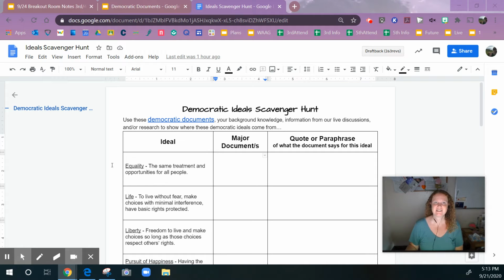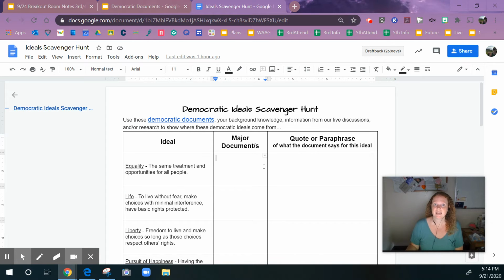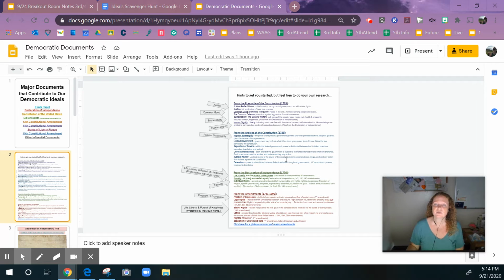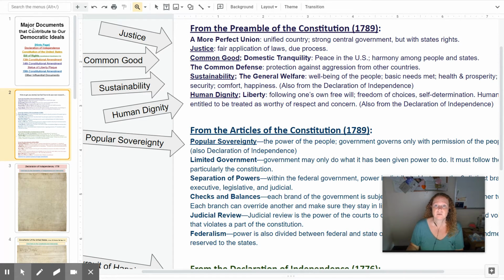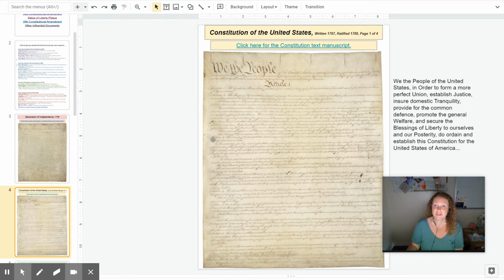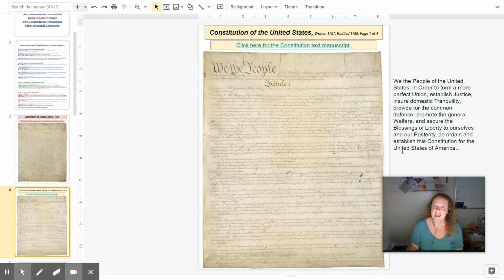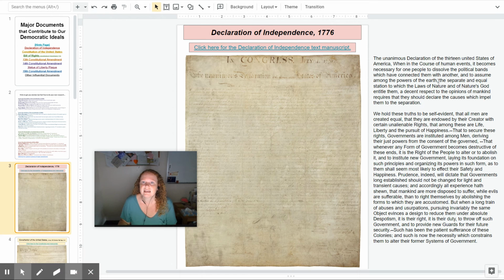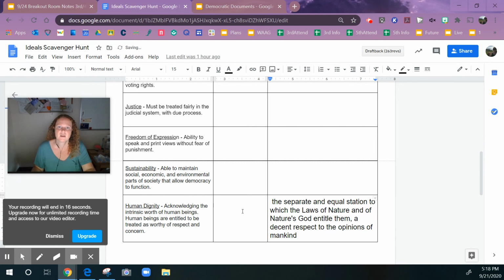Democratic Ideals Scavenger Hunt